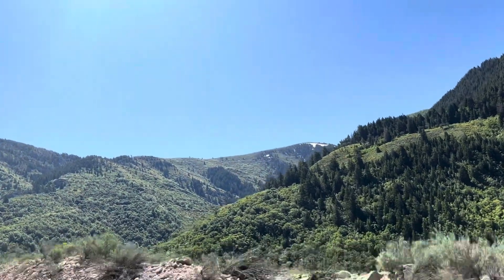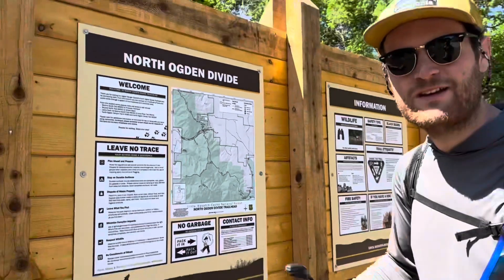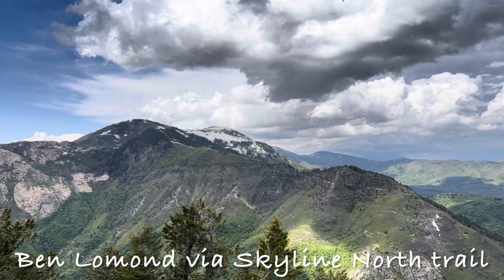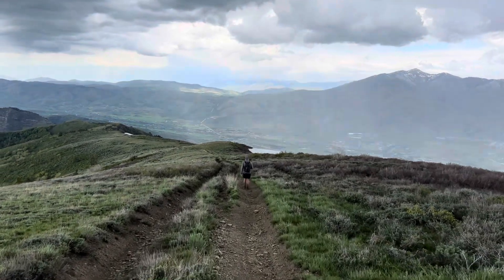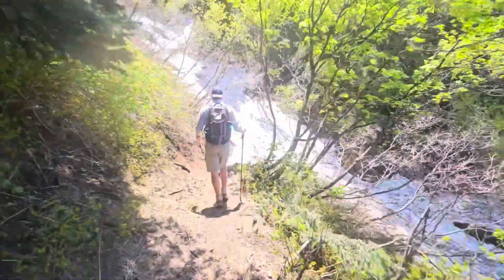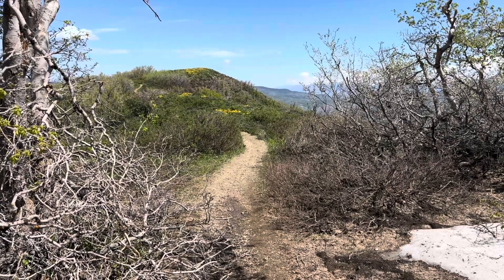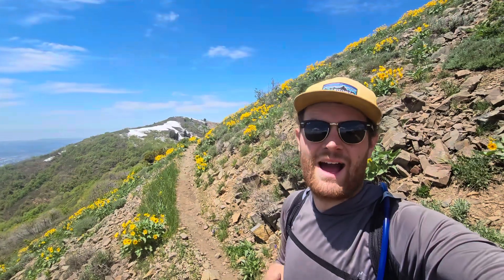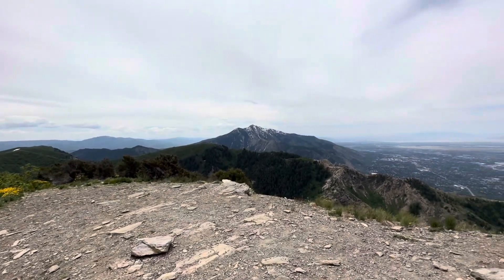Great hike in Ogden, Utah | Lewis Peak via Skyline South trail